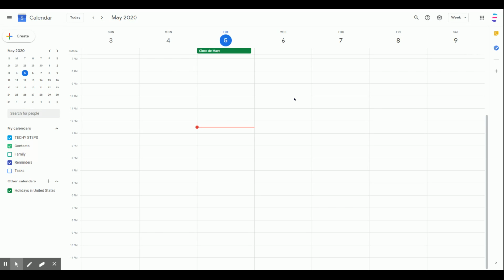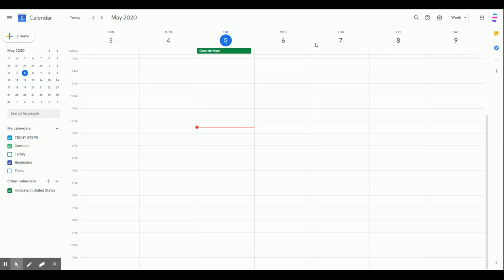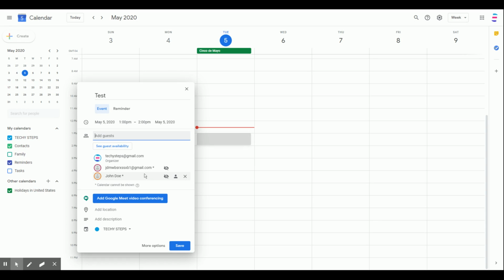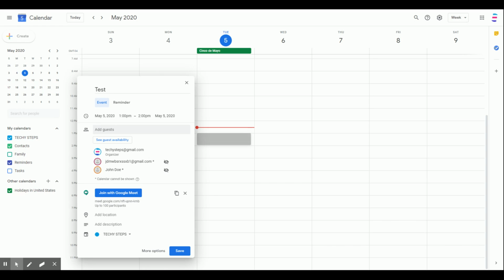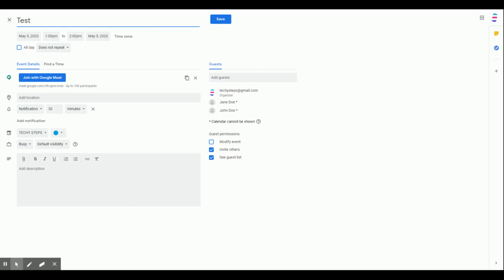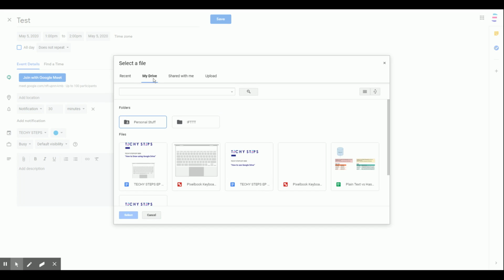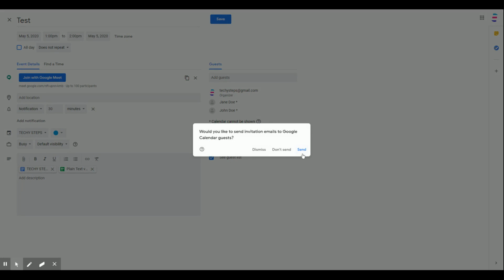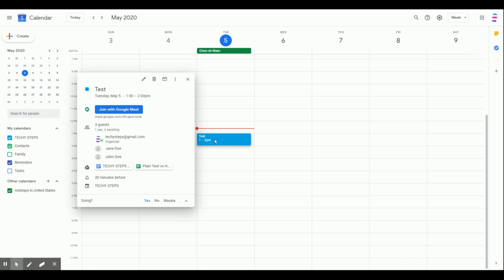Google Meet: How to Create a Web Conference in Google Calendar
Google recently announced that they were opening up Google Meet (previously name Hangouts Meet) to all Google accounts. This means that you can now use Google Meet to host your online web meetings/events if you have a google account.

Zoom has recently become the standard solution for online meetings across the globe. However, they have had some glaring problems of privacy and security.

If you are looking for a Zoom alternative, give Google Meet a try and see if it holds up to your expectations.

Documents